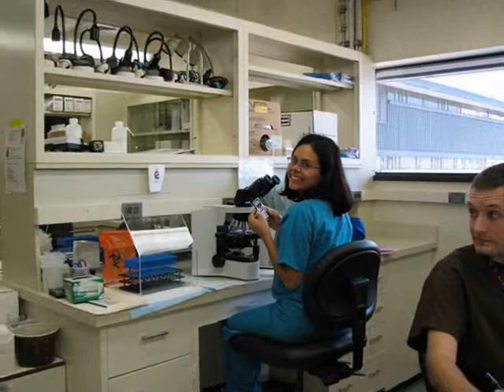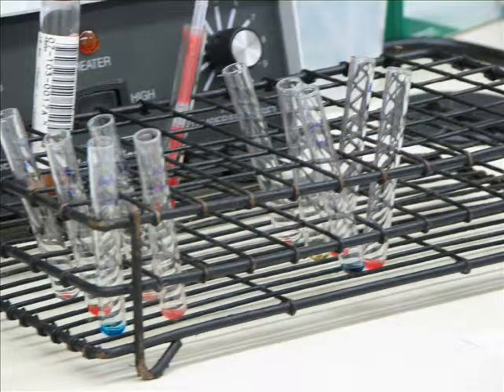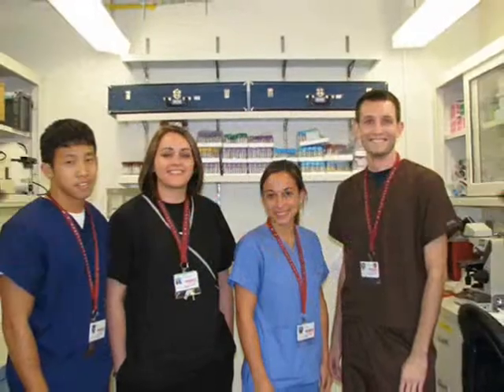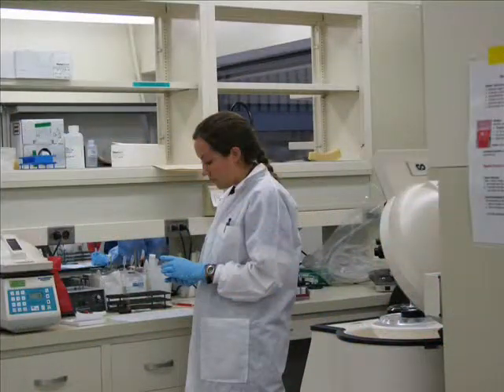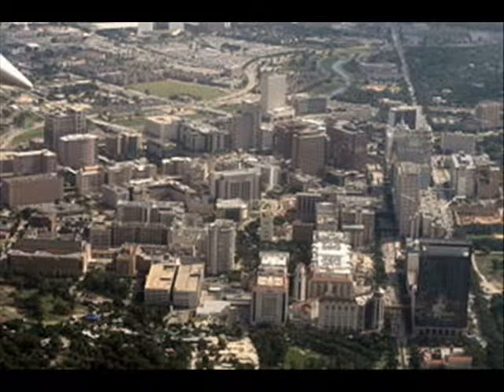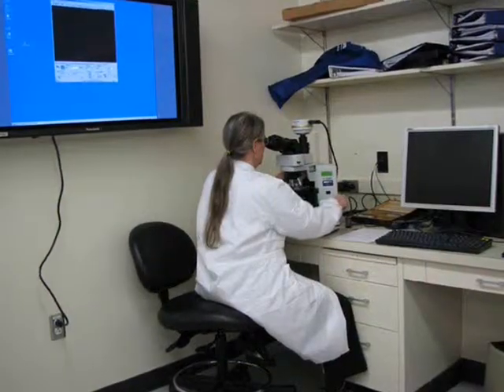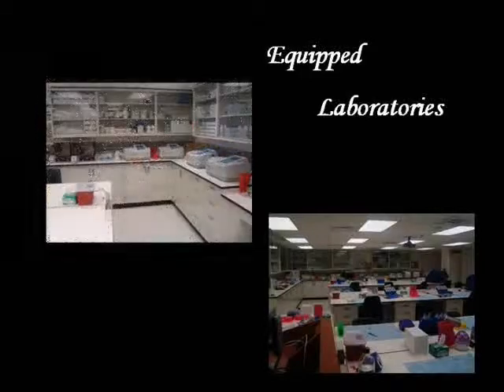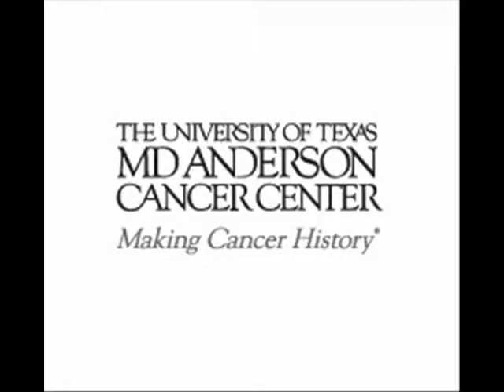MDACC Clinical Laboratory Science Program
Information about Clinical Laboratory Science and the CLS program at MD Anderson Cancer Center